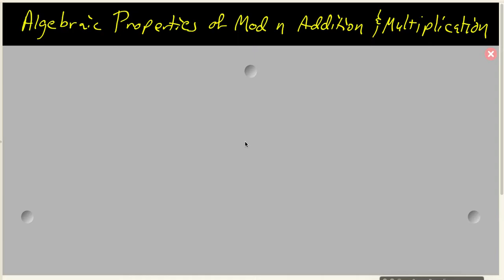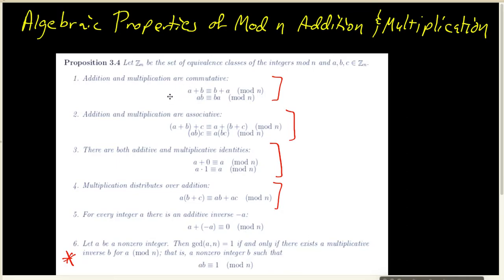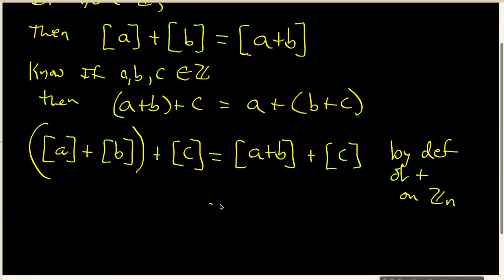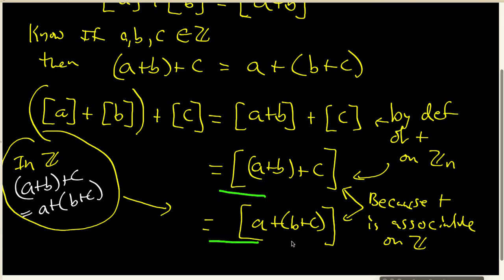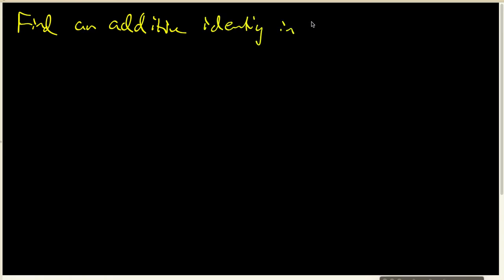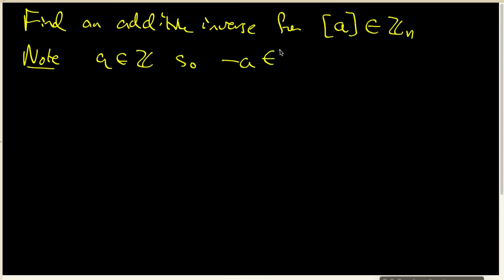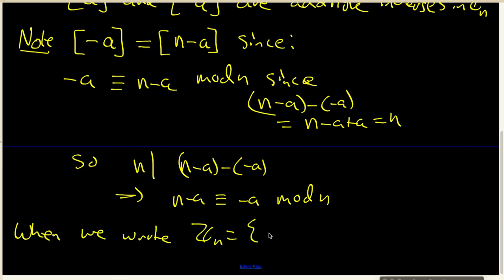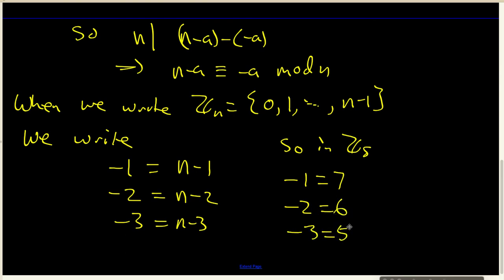26 Algebraic properties of modular arithmetic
In this video I look at the proofs of some of the algebraic properties of addition and multiplication modulo n